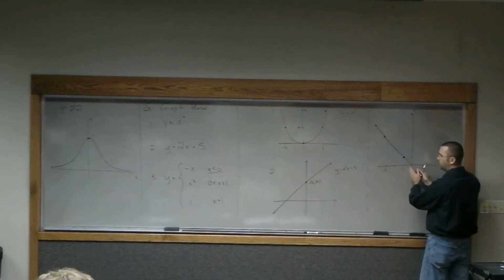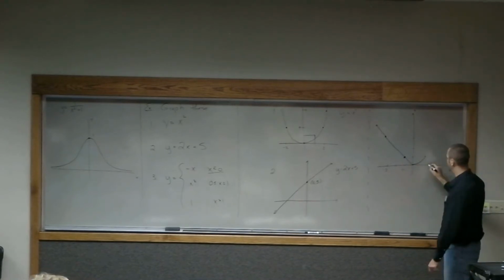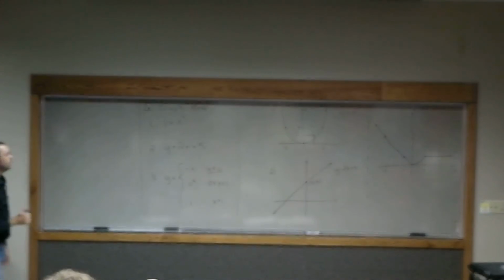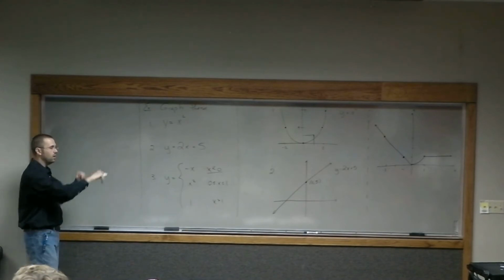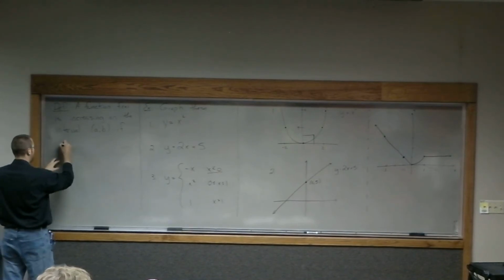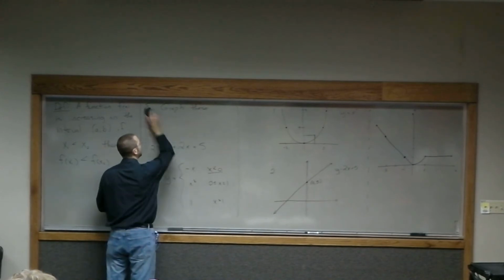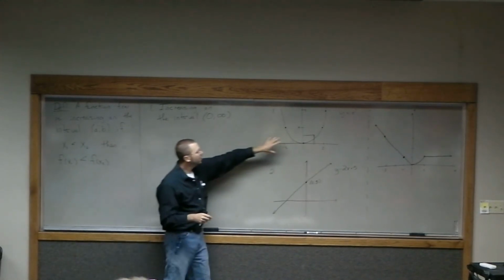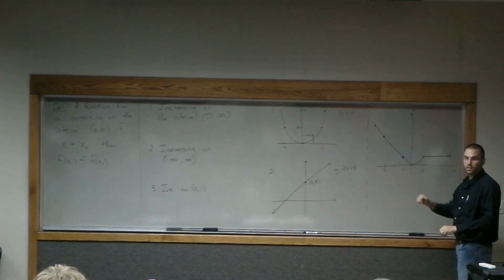SCKans Calculus 1 08.27.2010 Class 2 Part 4 of 5